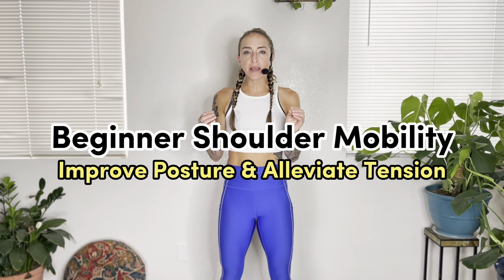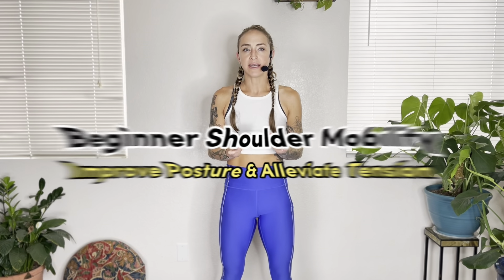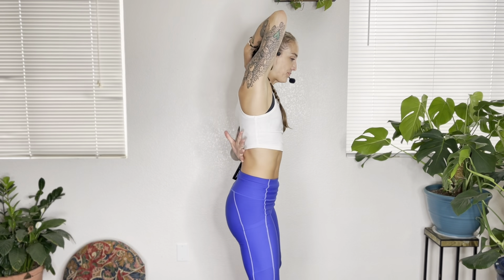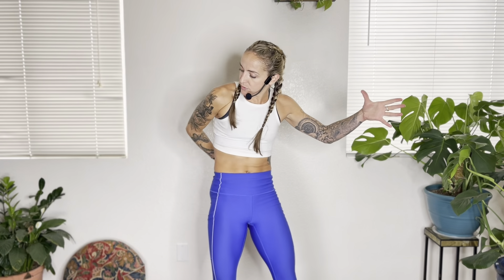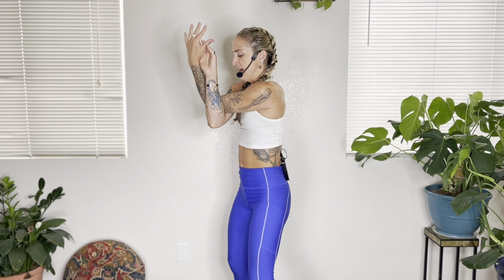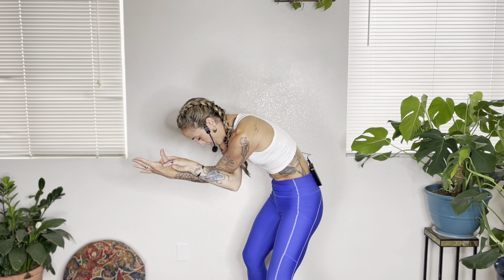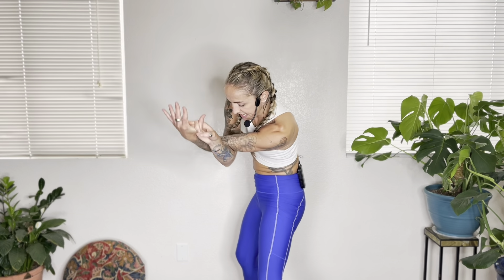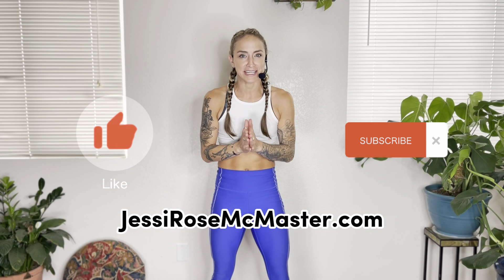5 Minute Beginner Shoulder Mobility Routine to Improve Posture and Reduce Tension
Improve your posture and reduce tension in your upper body with this quick mobility routine. These exercises are beginner-friendly and are a great way to bulletproof your shoulders from injury.

This 5-minute routine can be done standing or in a chair.

Please listen to your body and take modifications as needed.

Learn the 3 SECRETS TO A STRONGER CORE 👉🏼 Grab the FREE TRAINING